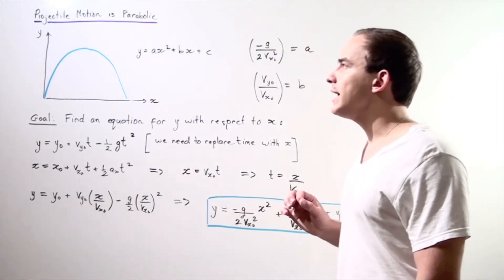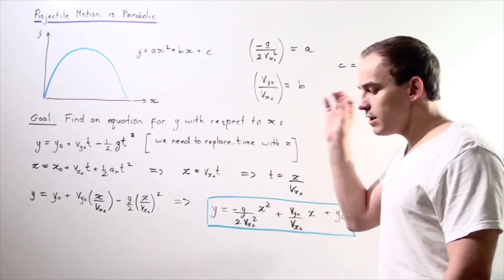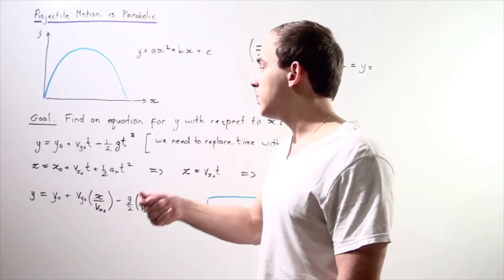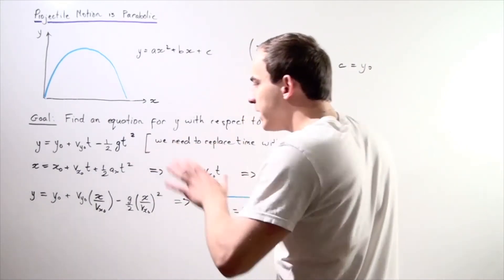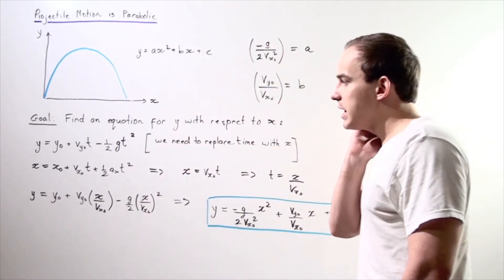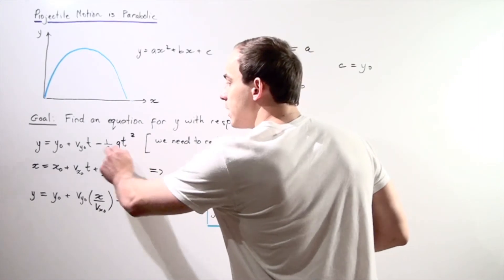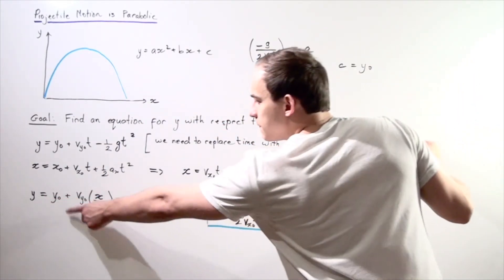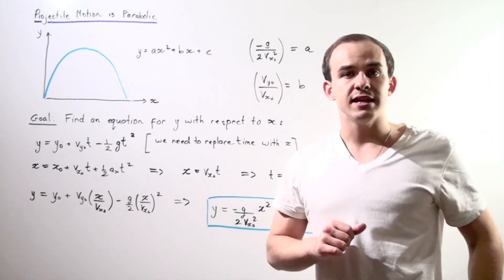Projectile Motion is Parabolic